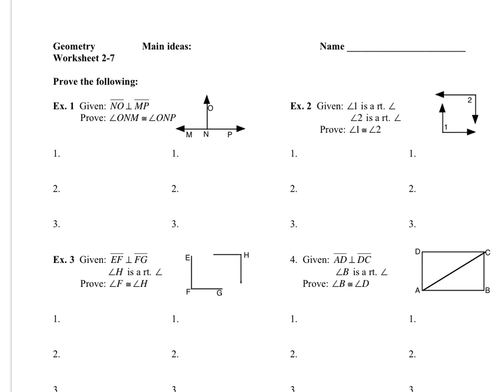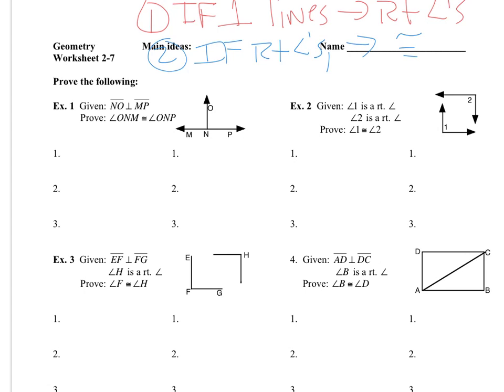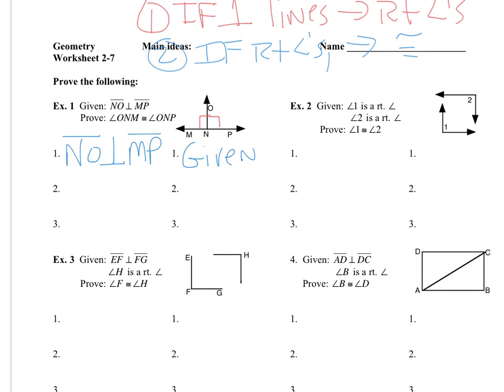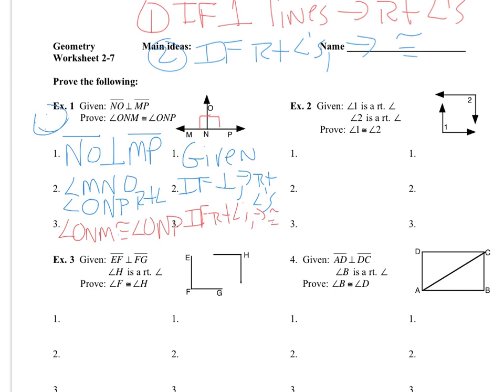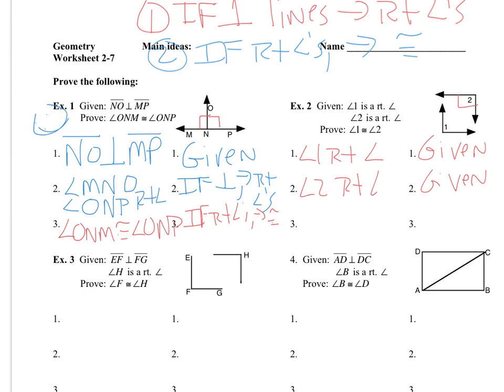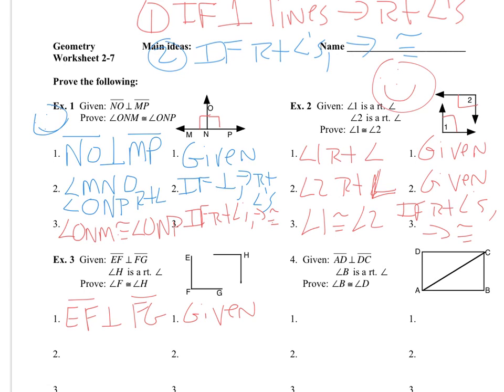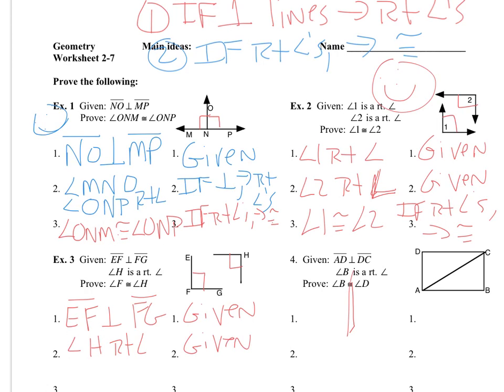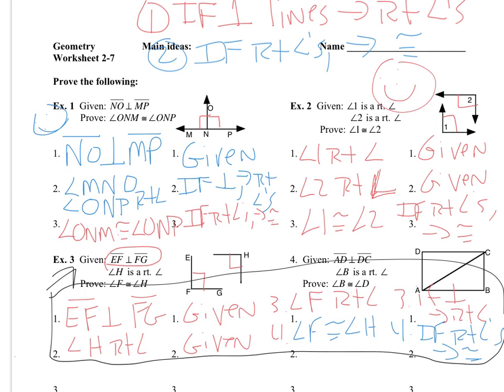Made with Explain Everything™ Interactive Whiteboard